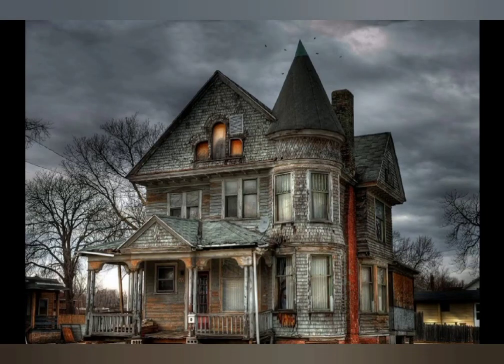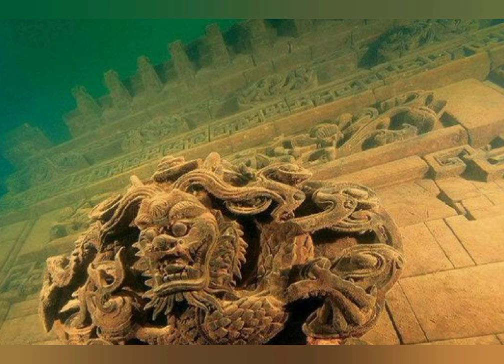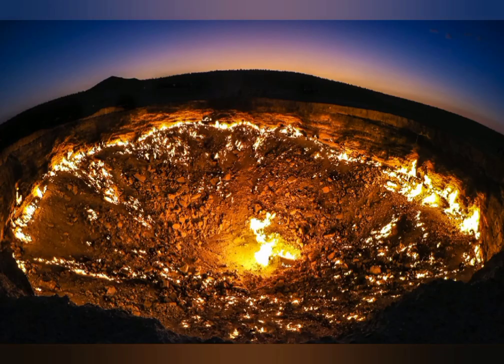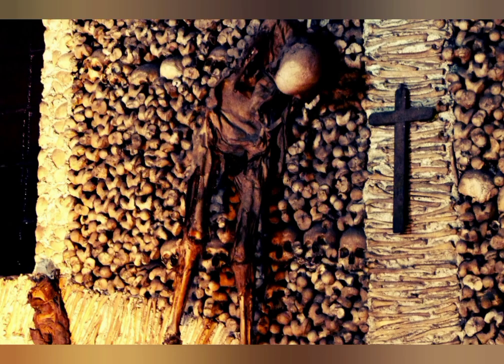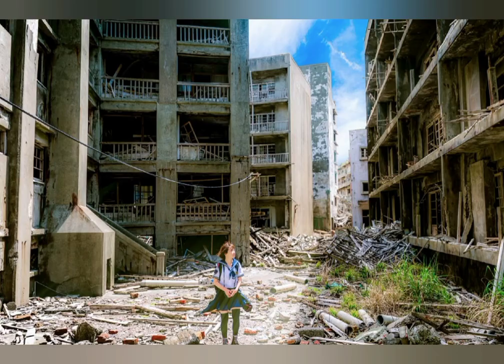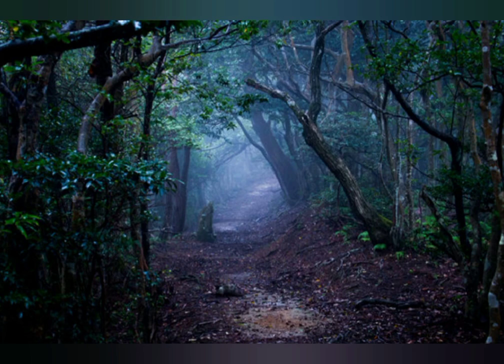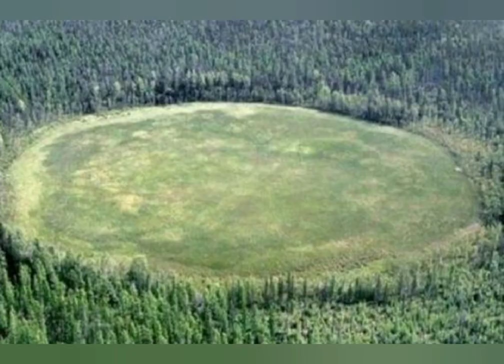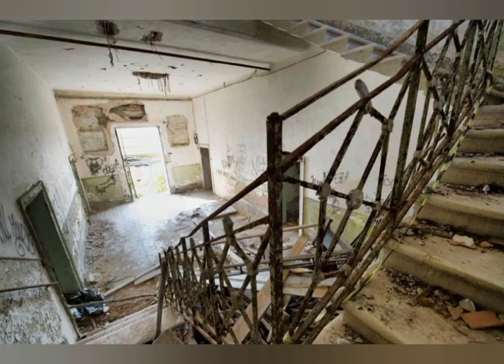Top ten Real-life scary places straight out your nightmares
This is a list for the top ten scary places straight out your nightmares. Have you visited any of these? Comment bow

Music from @BKinterceptor @ESNProductions8